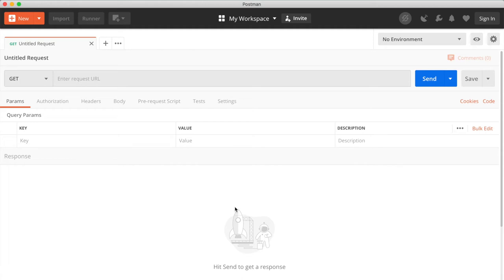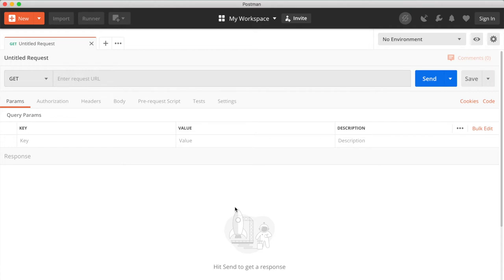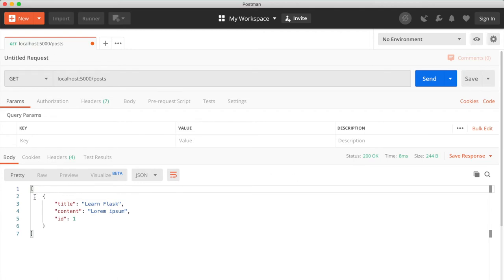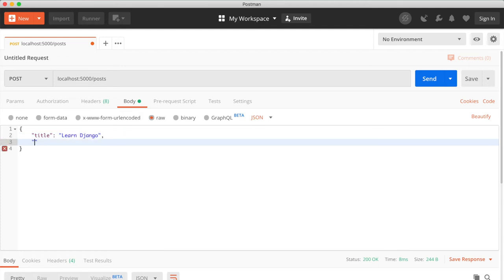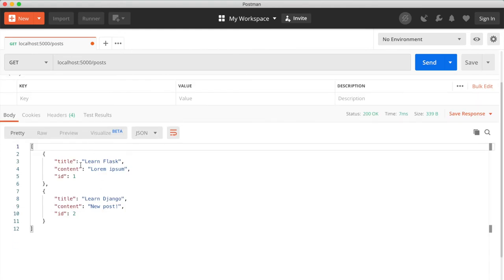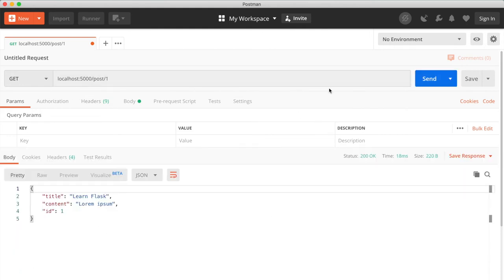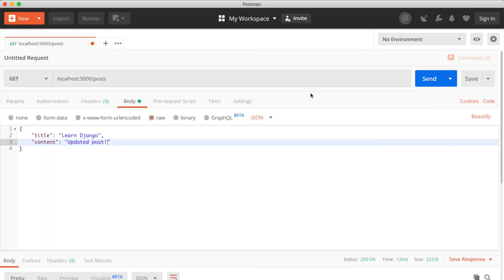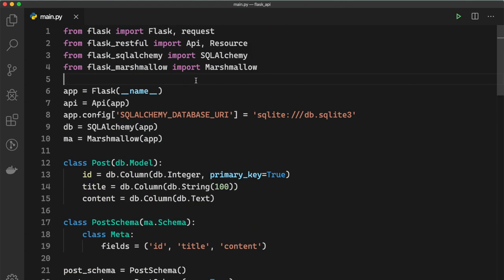Build REST API with Flask #1 - Introduction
Learn how to build a REST API with Flask, SQLAlchemy, Marshmallow, and Flask Restful in this CRUD example.